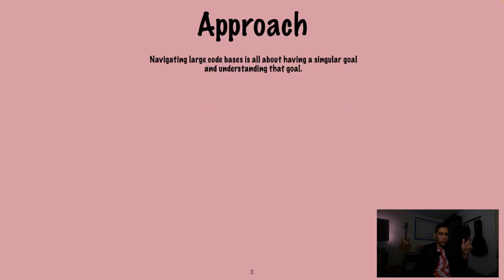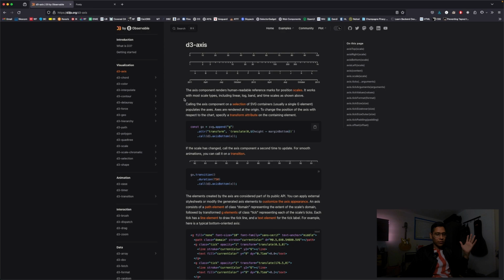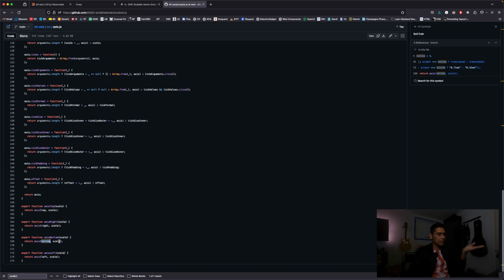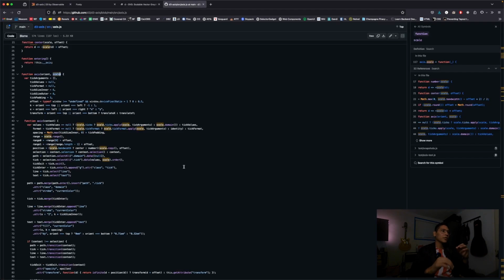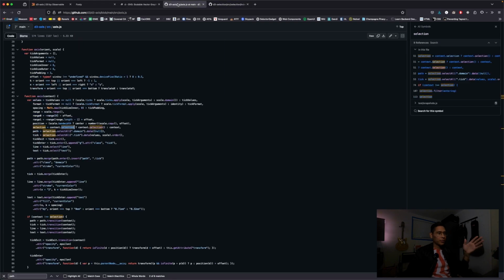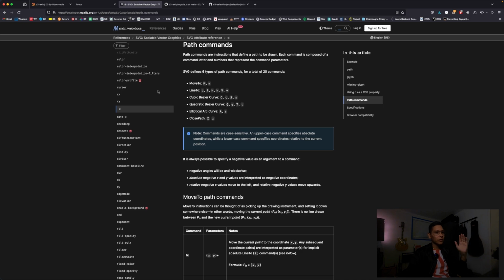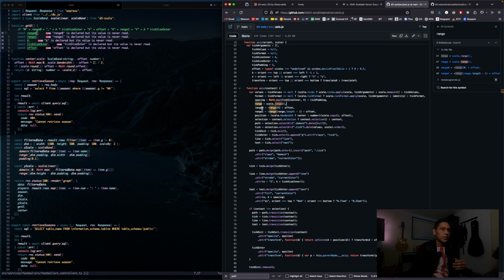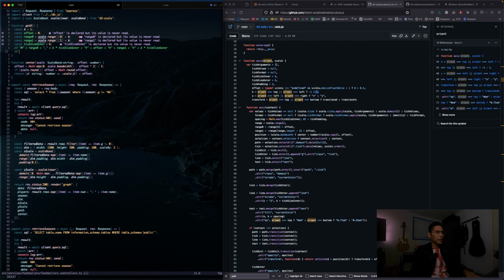Read Code Like a Pro FrontEnd Engineer